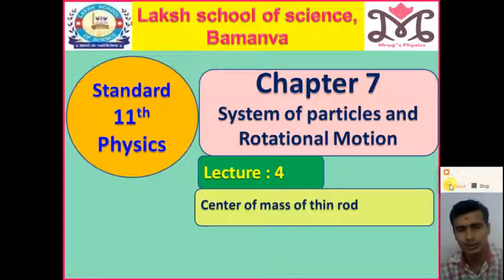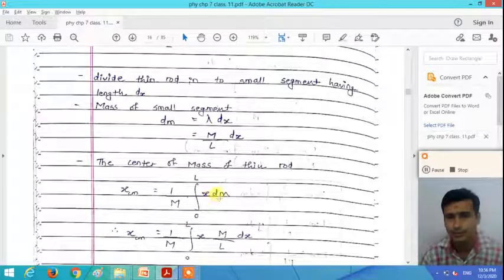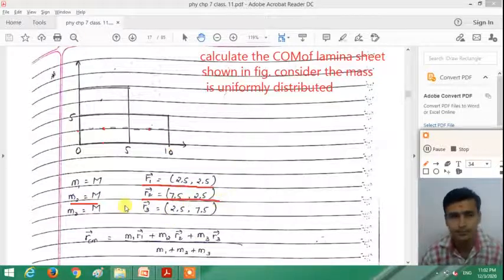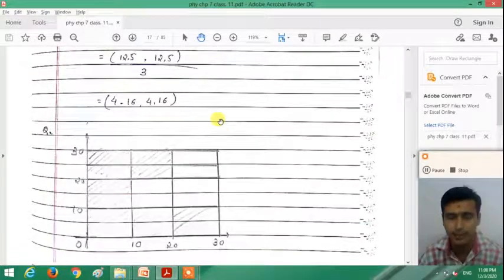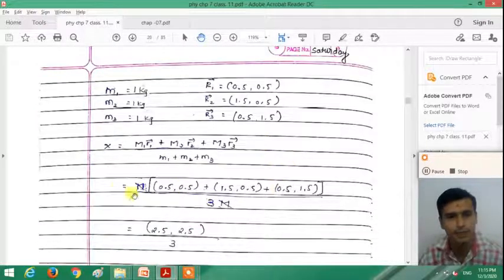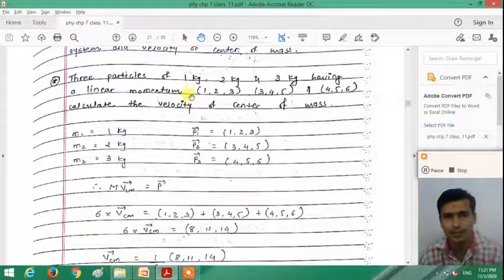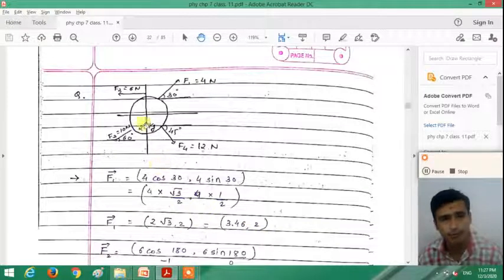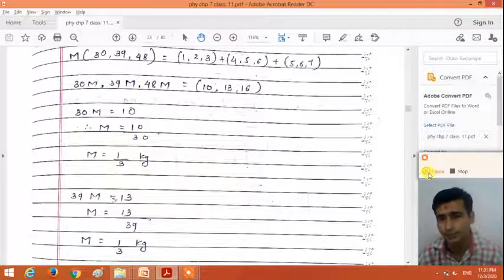Center of mass of thin rod, linear momentum of system of particles STD 11 Eng Med Chapter 7 System o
Center of mass of thin rod
linear momentum of system of particles
textbook solved example 7.3
JEE NEET examples